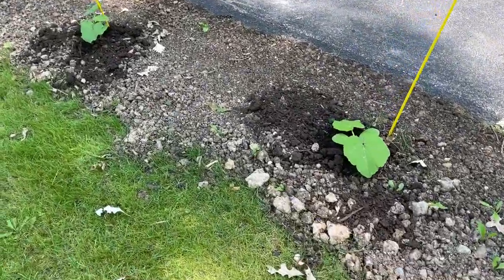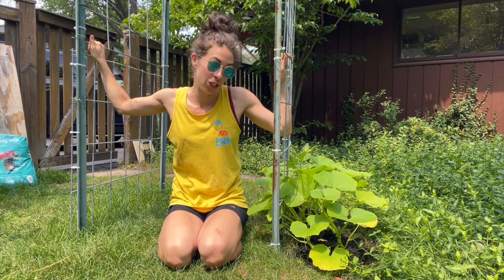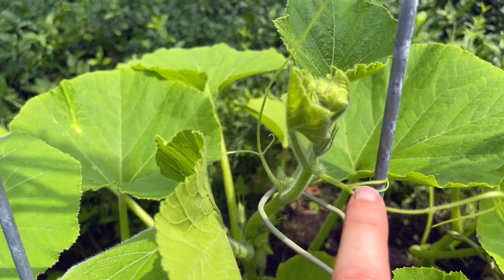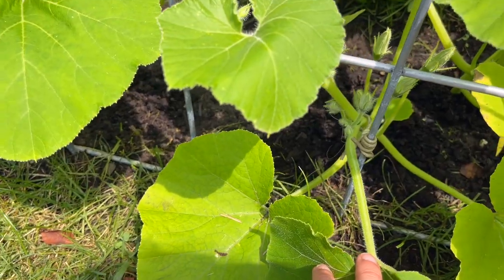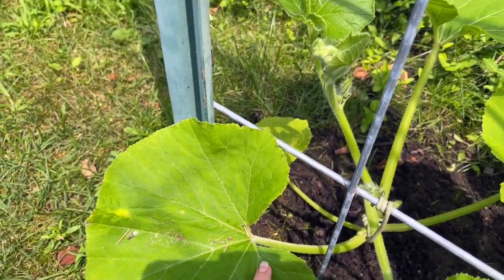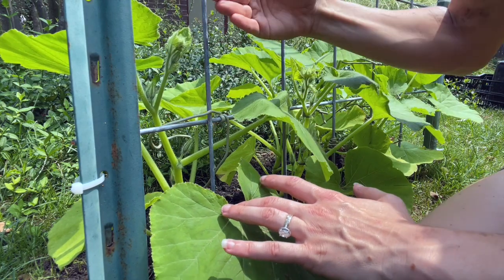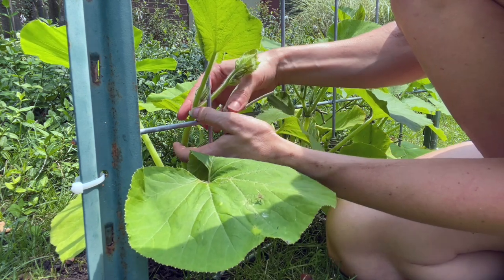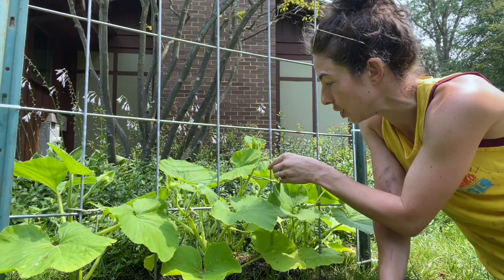How To Train Pumpkins To A Trellis Or An Arbor! Pumpkin Alley and Cattle Panel Arbor Update!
Pumpkin People, in today's video I show you how I train my pumpkins up a trellis or an arbor. Our homemade cattle panel arbor is working well and the pumpkins have taken to it! Furthermore, pumpkin alley has been a success (video linked below for explanation of planting these pumpkins)! I'm pleased to say all have germinated and I'm looking forward to a mini-pumpkin patch this fall!

Please comment and let me know how your pumpkins are doing, as well as, any tips and tricks for training pumpkins that have worked well for you! If this video was helpful at all, please give us a like and we would love if you'd subscribe to join our journey here in making our property the property of our dreams!

Best of luck with all your pumpkin planting, training, and such! Happy planting!

-Steph